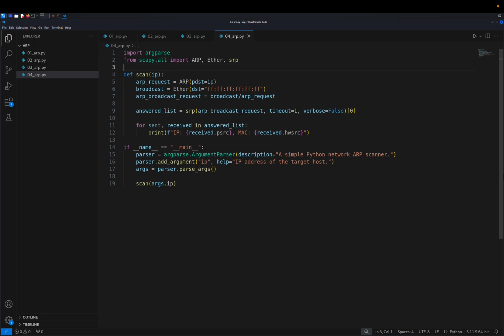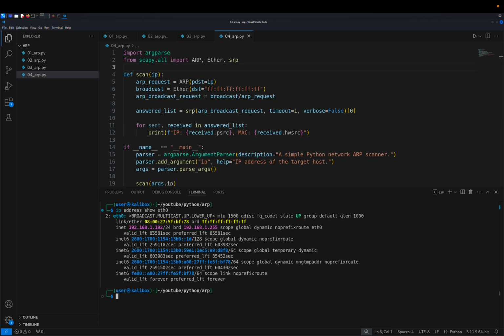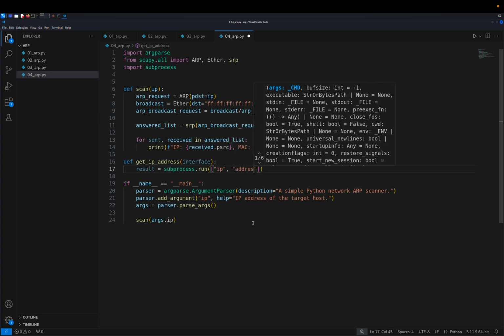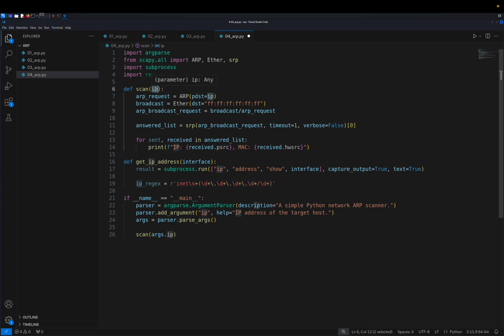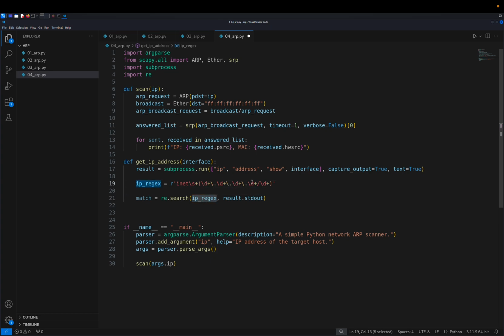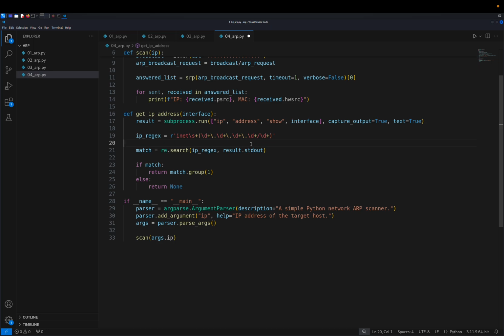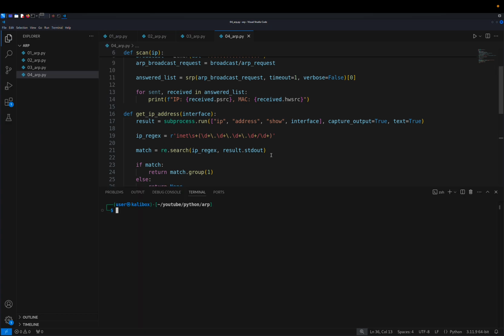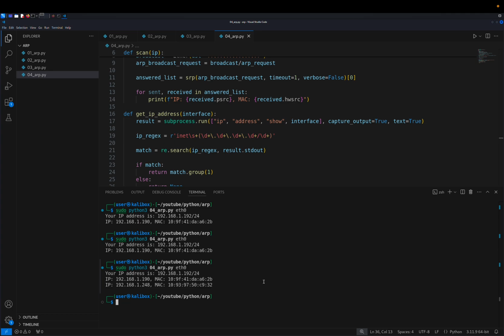Python Network Security Project - Real time ARP Scanner Explained - Part 4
🚀 Welcome to this Python Network Scanner Tutorial! 🚀

In this video, we’ll dive into creating a powerful ARP network scanner using Python and Scapy, designed to detect devices on your local network. Whether you're a beginner interested in cybersecurity or an enthusiast aiming to expand your Python skills, this project has you covered!

🔍 What You’ll Learn:

    - How to interact with network interfaces in Python
    - Using ARP requests to discover IP and MAC addresses on your network
    - Implementing Scapy for network packet crafting and analysis
    - Automating real-time scanning with Python's built-in modules

📜 Code Overview: The tutorial covers setting up argparse for user input, interacting with subprocesses, and constructing ARP requests to identify devices by IP and MAC address. This script refreshes every 60 seconds, providing real-time updates on new hosts that connect to your network.

👉 Don't forget to download Scapy if you’re following along.

Happy coding! 🖥️✨